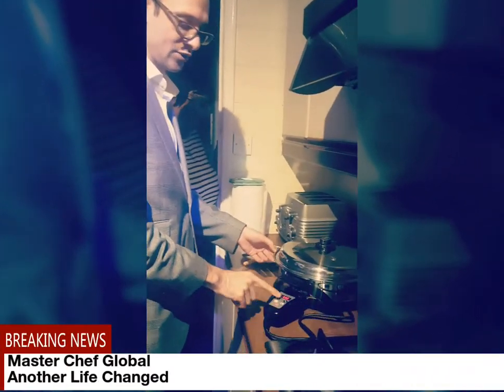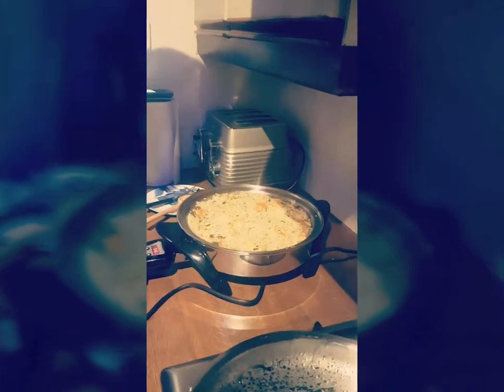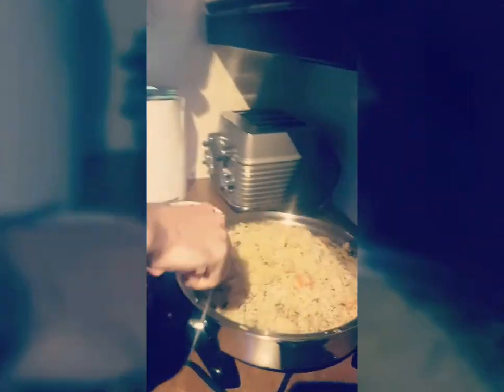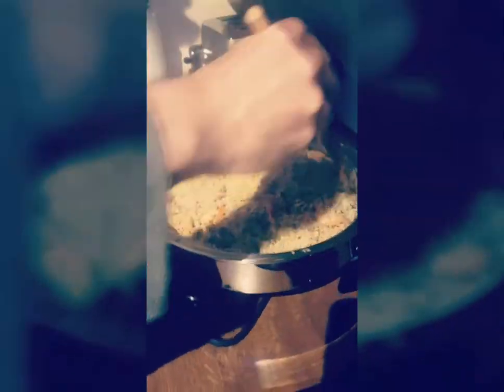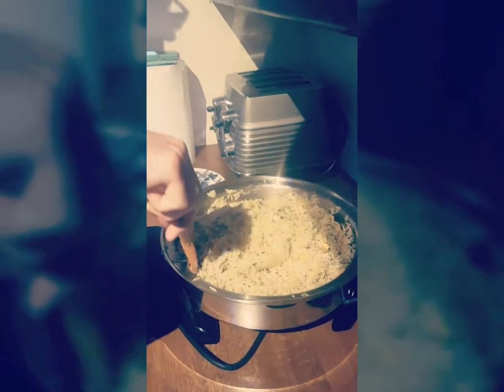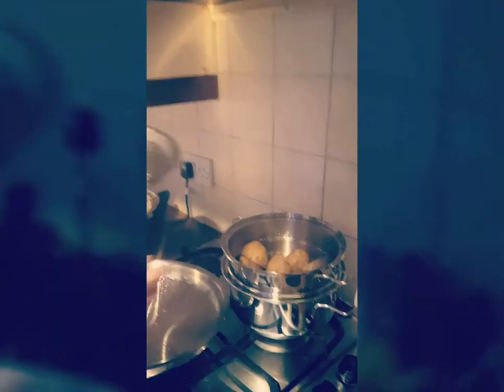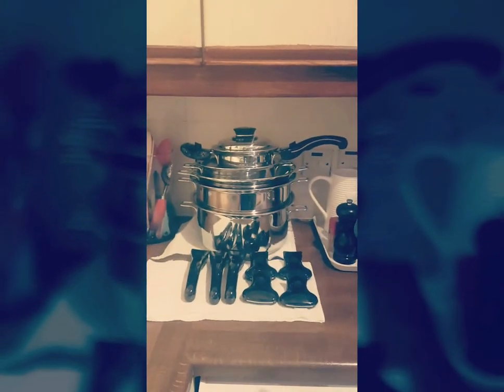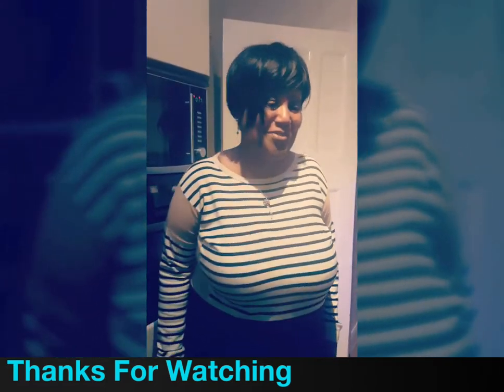Another Happy Master Chef Global SaladMaster Customer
Another Life Changed,  Another Great Job from Master Chef Global Team 🤗🤗

Keep helping People to have a better and healthier Life